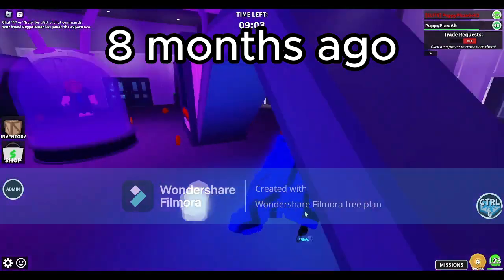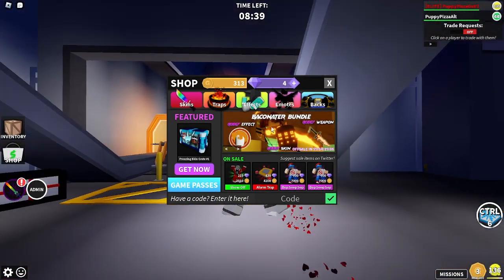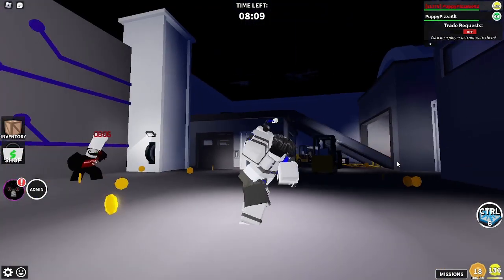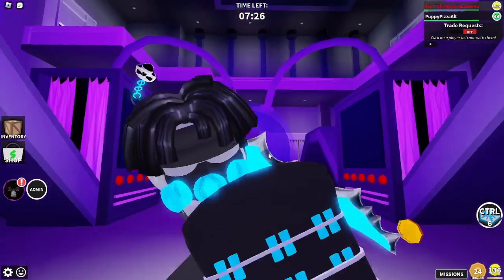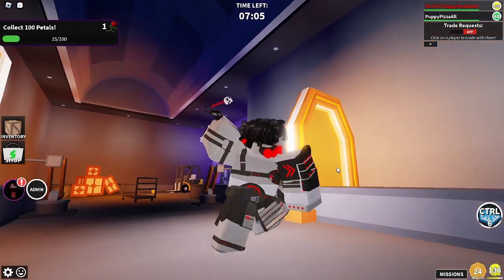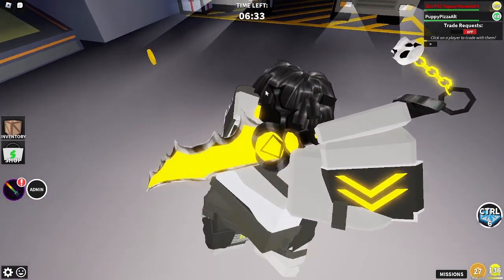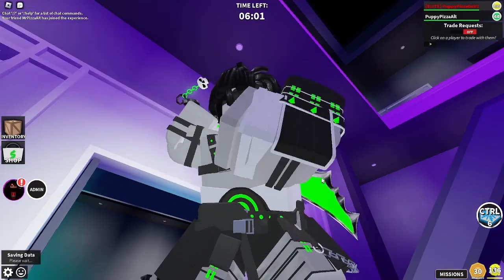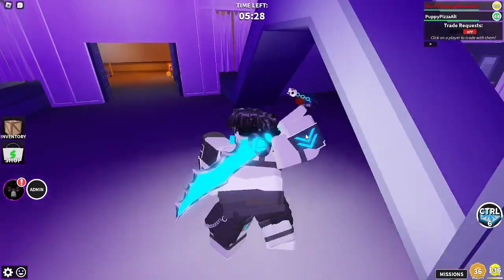Chroma Baconater Unwrapped! | Guesty Bundle Review